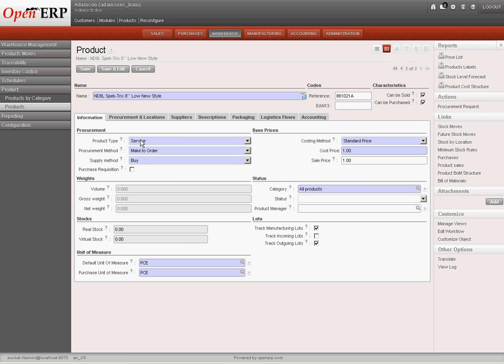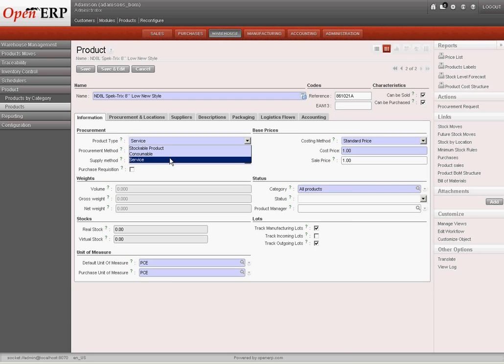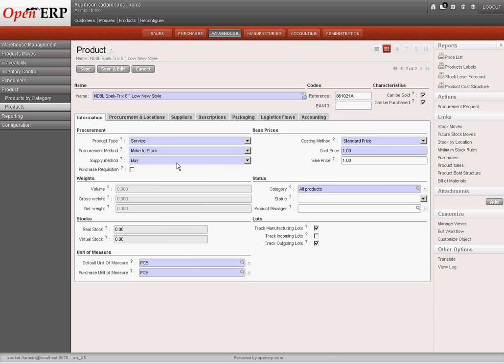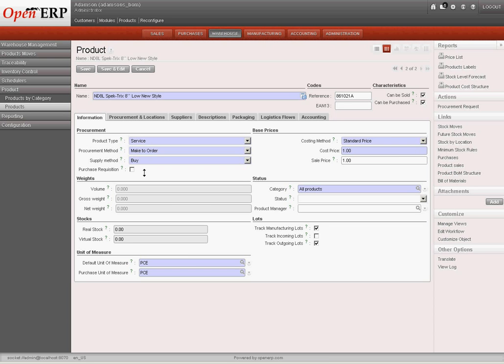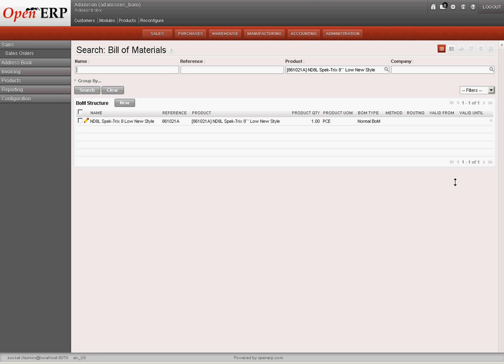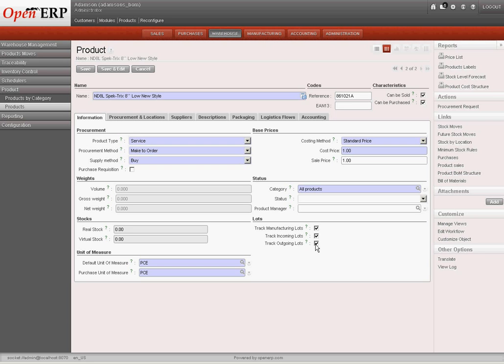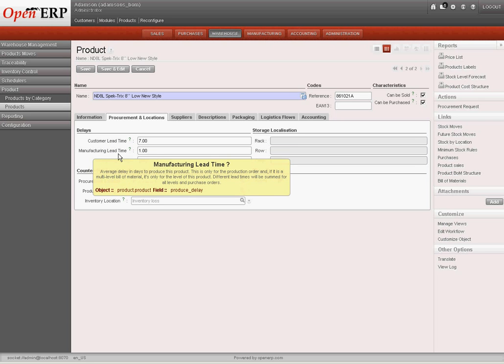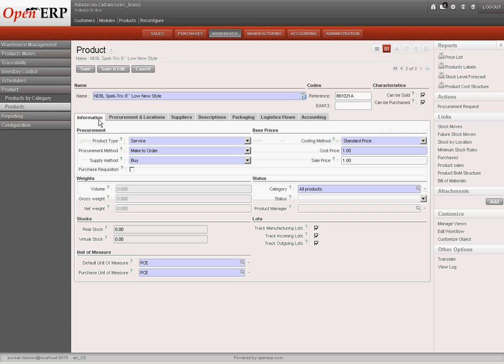Products Configuration in Odoo OpenERP Manufacturing Process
Manufacturing ERP – Products Configuration & Creating Work Centers. Create work centers and routings in OpenERP manufacturing process.